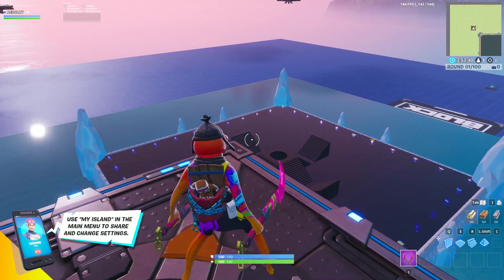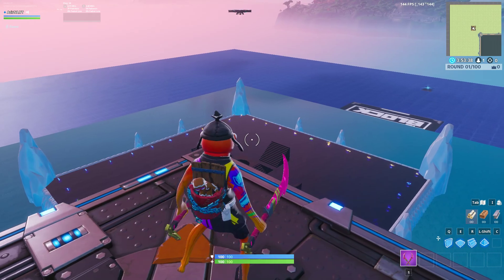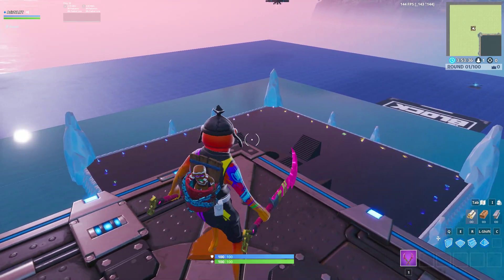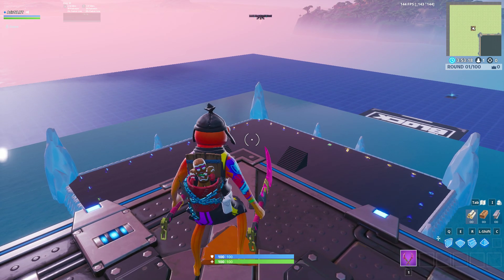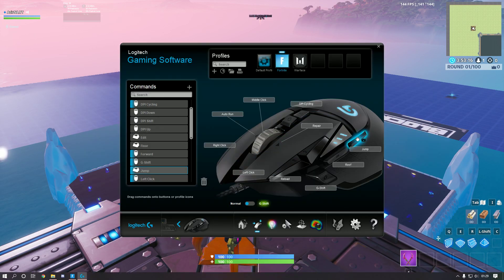Fortnite Logitech G502 Bunny Hop Macro Tutorial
Anything helps! :)